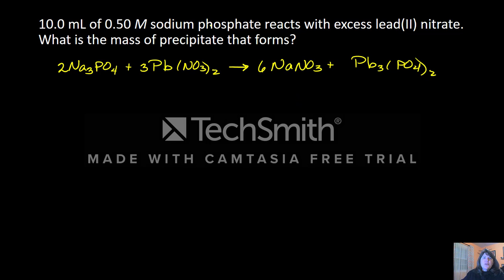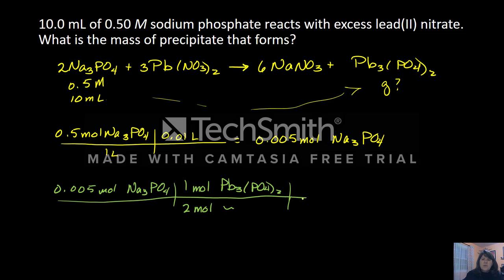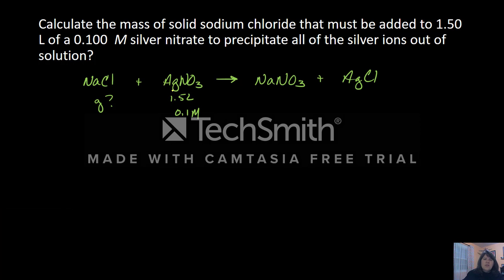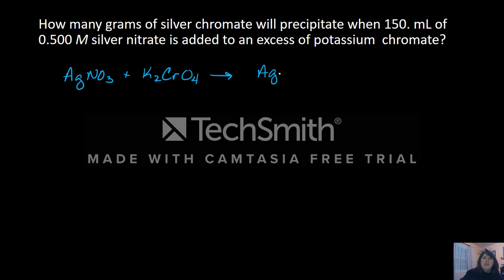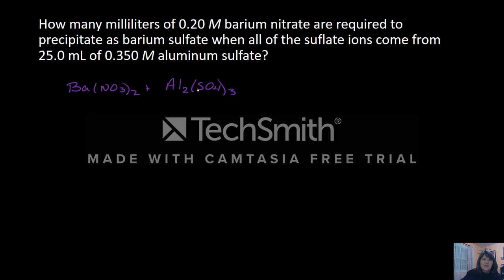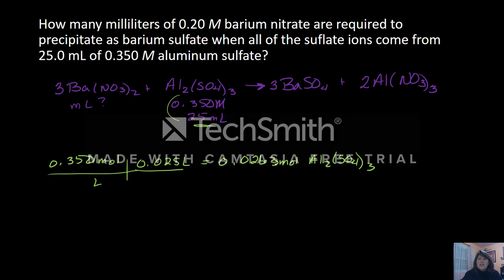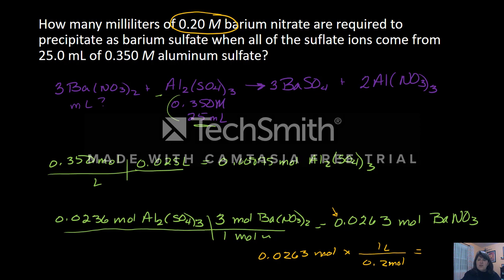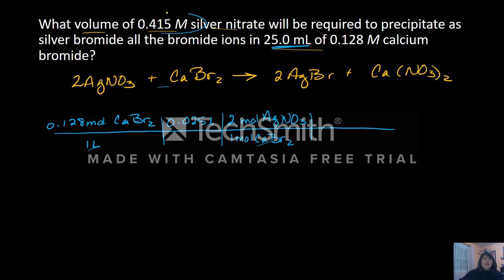Molarity and Stoichiometry Part 1